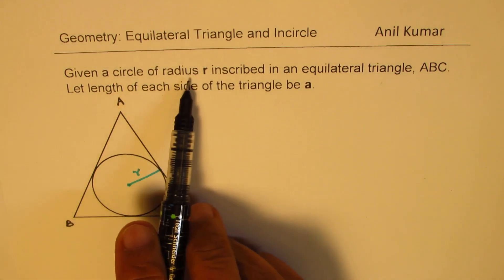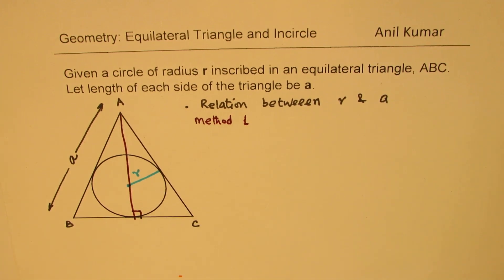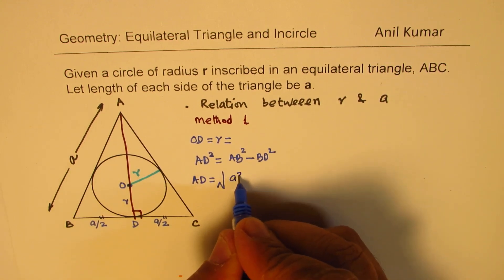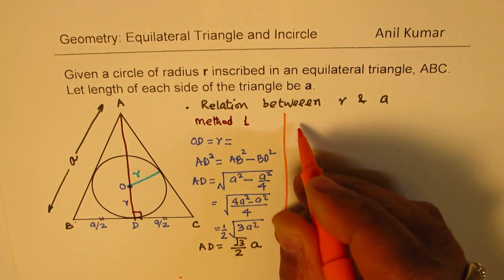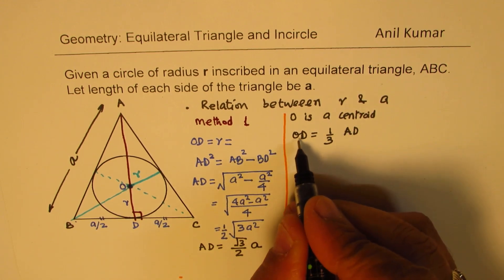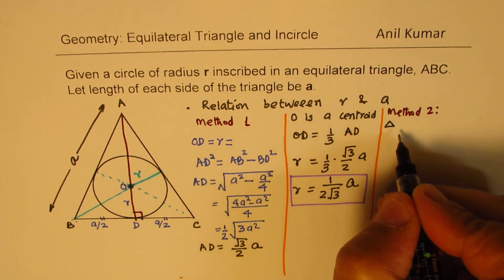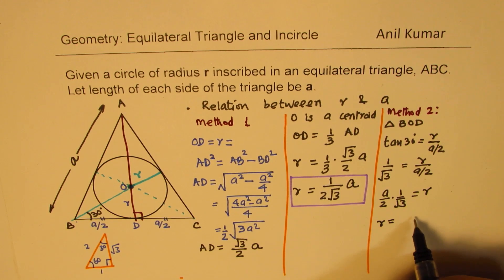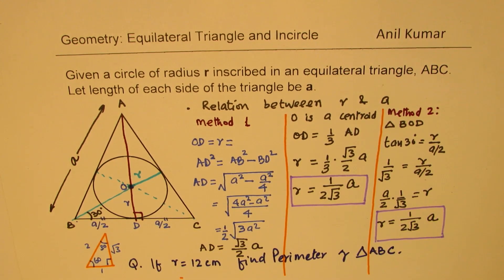Equilateral Triangle Area from Incircle Radius